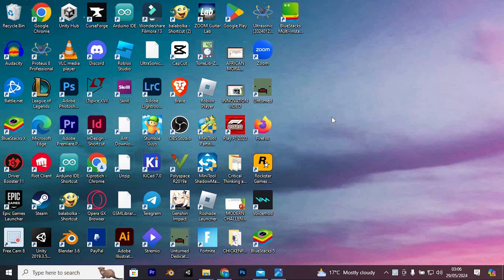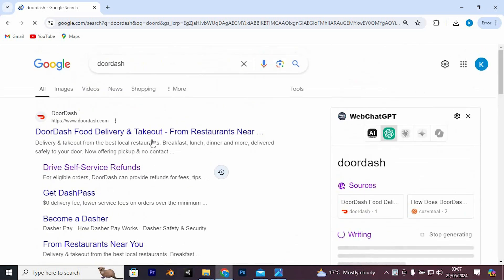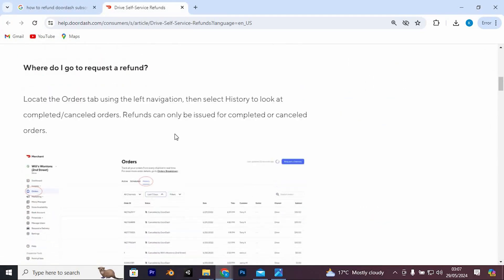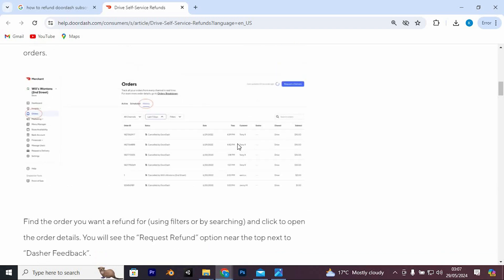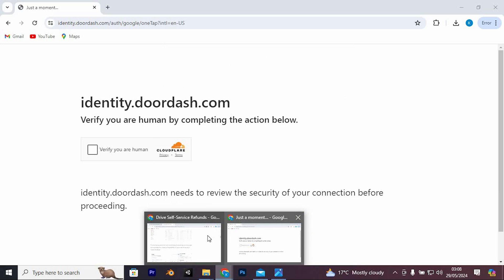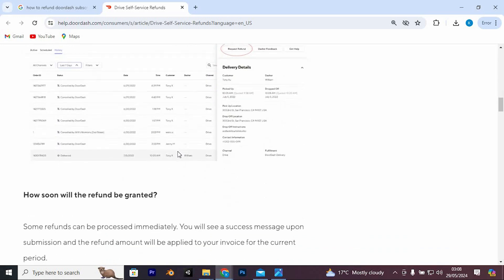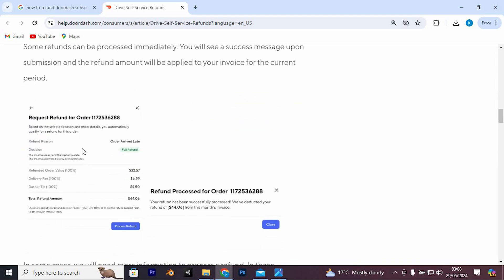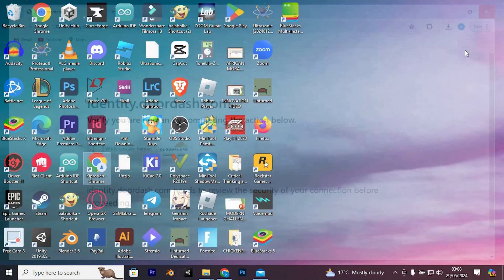How To Refund Doordash Subscription (2025)